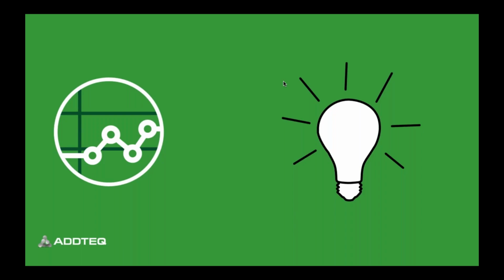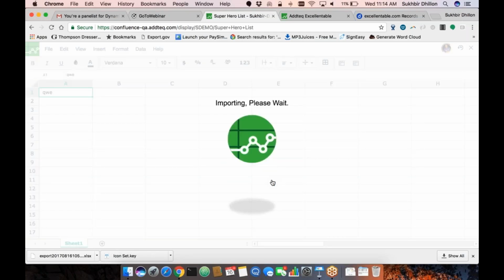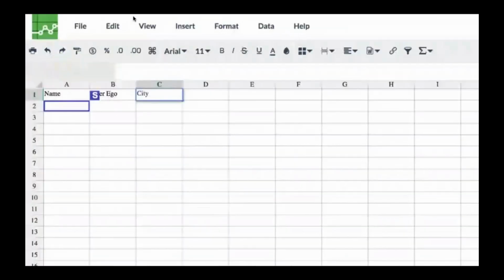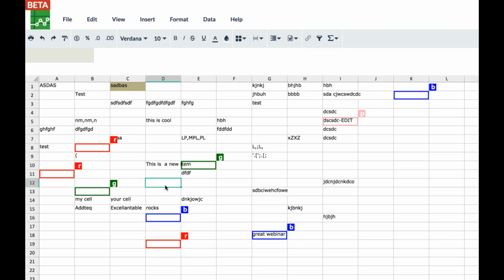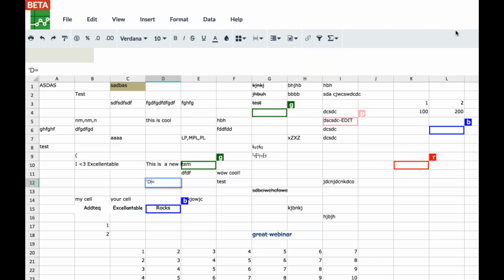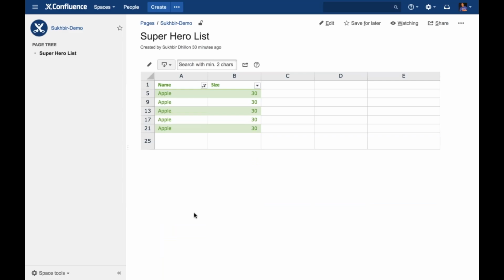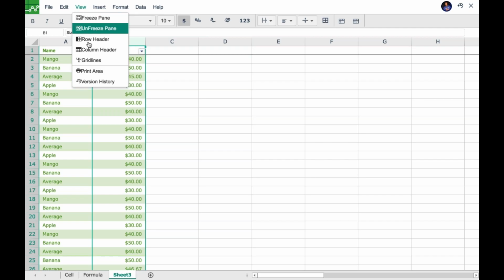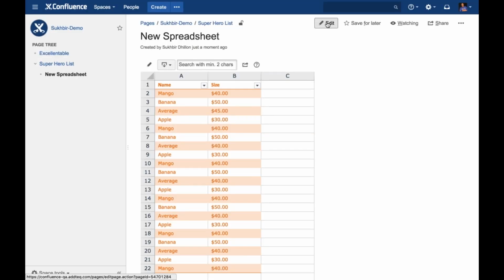Dynamic Spreadsheets in Confluence? Meet Excellentable Webinar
The most recent Addteq webinar is all about Excellentable. Meet the first app for Confluence that supports Collaborative Editing. Excellentable is also now available for Confluence cloud!